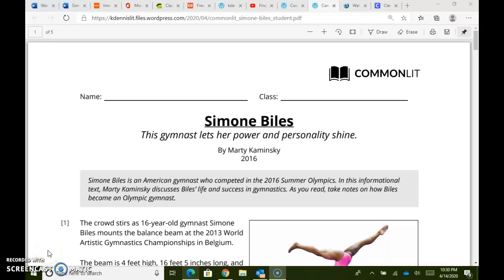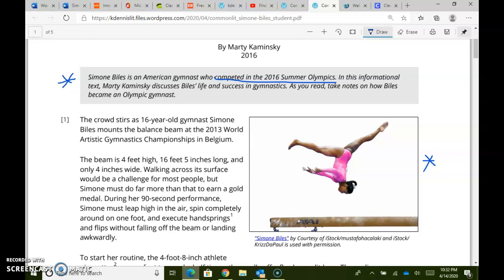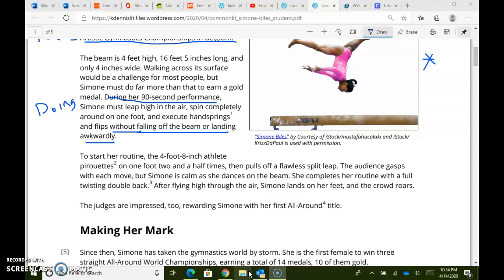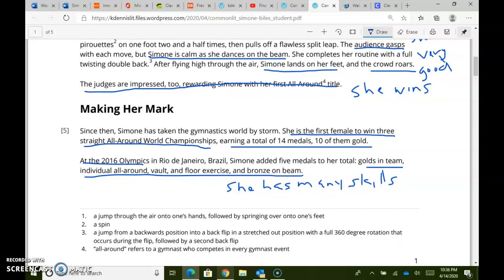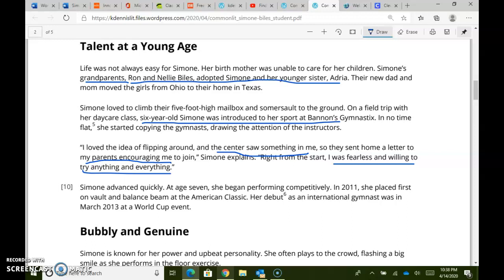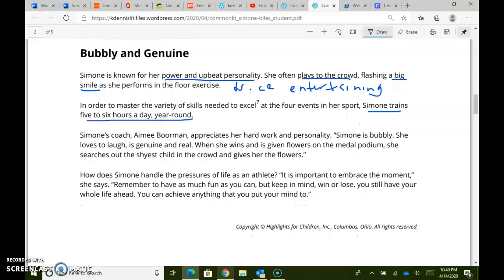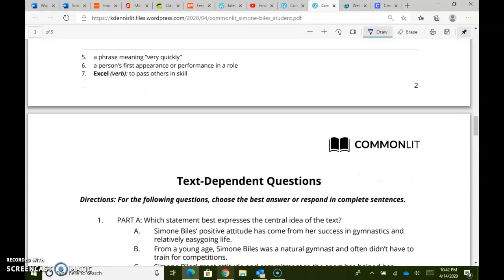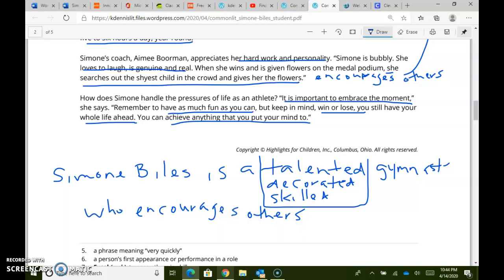Central Idea using WIN Strategy - Simone Biles Article